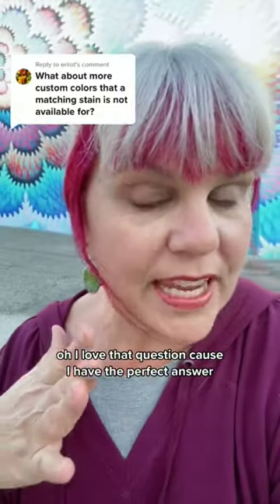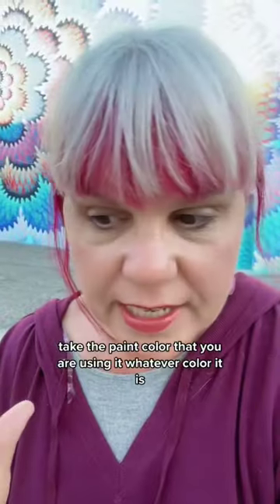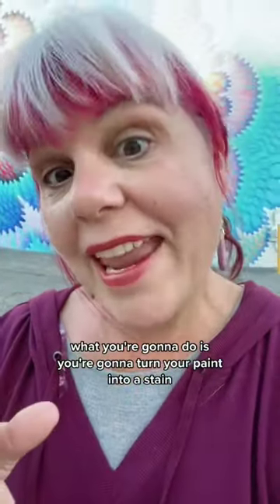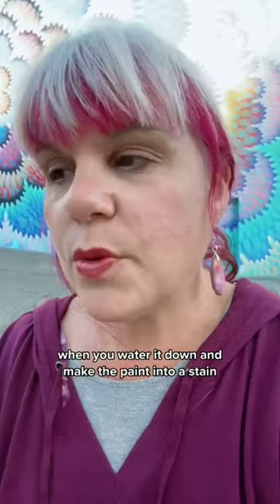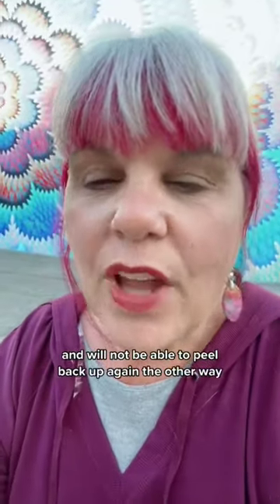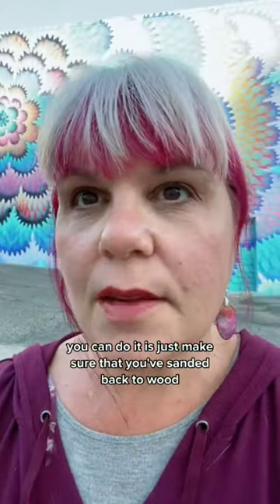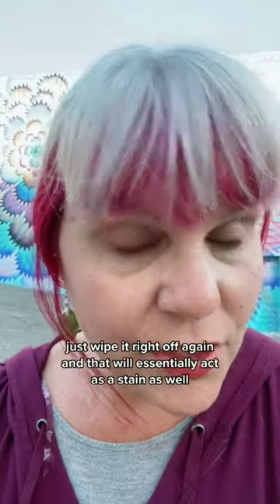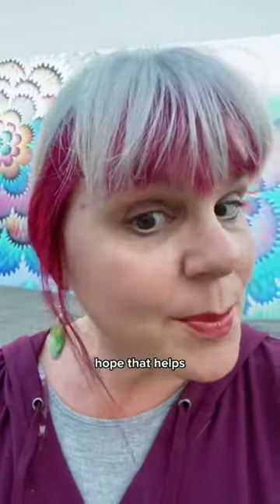How i stain with paint.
A new sueper shifter transformation!!

Hi Folks,
Tanglewood Sue here. I go LIVE on FB and TT twice a week and post them here for you to follow along in our furniture painting adventure.

See all my links and freebies here : Tanglewoodsue.com/links/

Weaving crazy stories and art together to the delight of her loyal fans, it’s Sue’s mission to share all of her favorite tips and tricks when it comes to painting furniture.

Whether you’re learning how to paint furniture for the first time, or are looking to maximize your output, this channel is full of inspiration. 🪴

👍 Let’s Connect!